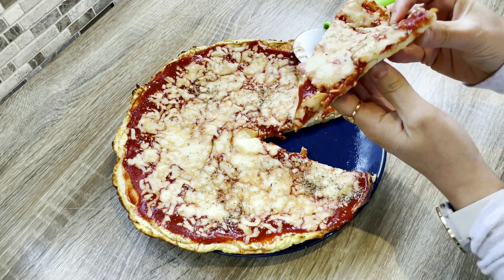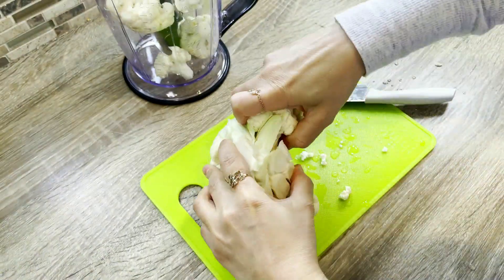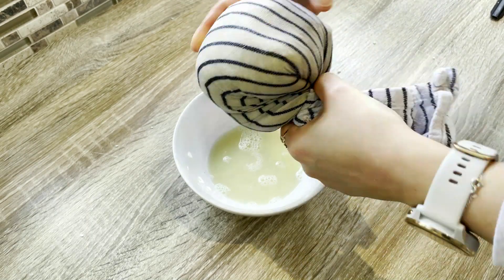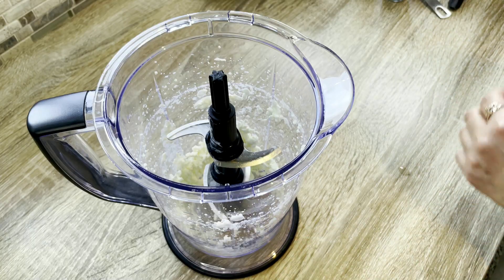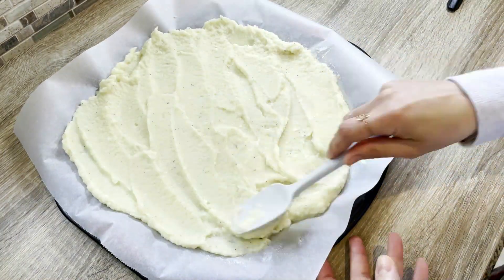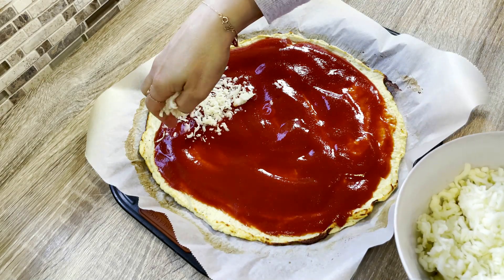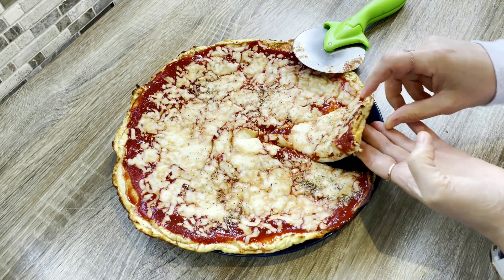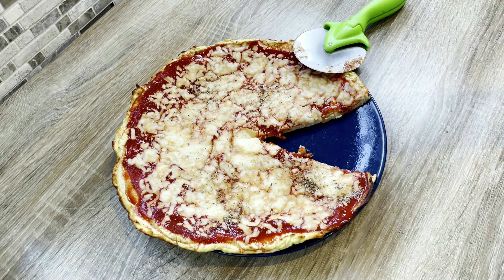This 4 ingredients Cauliflower Crust Keto Pizza Recipe Will Blow Your Mind!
and then there was cauliflower!
Recipe:
- 1.5 lb cauliflower riced and squeezed
- 1/8 cup fat free yogurt
- 1/4 cup low fat cottage cheese
- 6 egg whites (12 tbs)

Bake at 350F 40 min. Add toppings of choice and Bake at 350F for another 10 min

Macros per slice:
33.7 cal, 0g Fat, 3.425g Carb, 4.8g Protein, 2.5mg Cholesterol